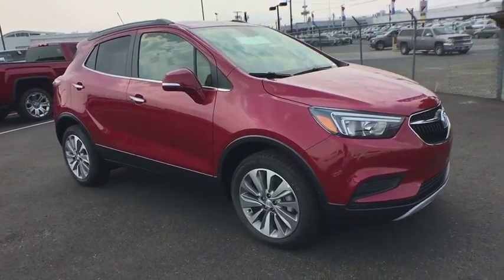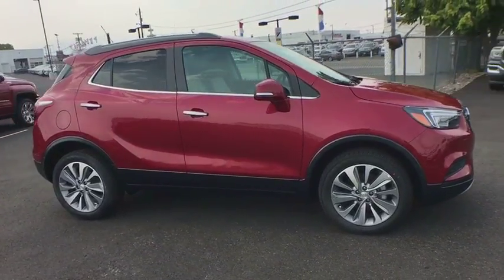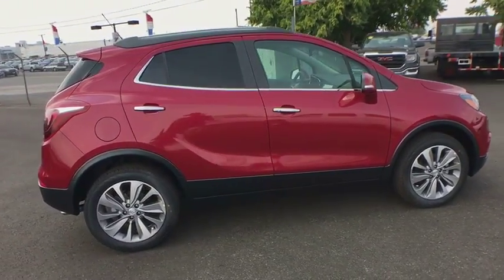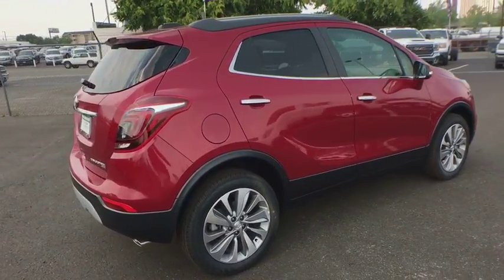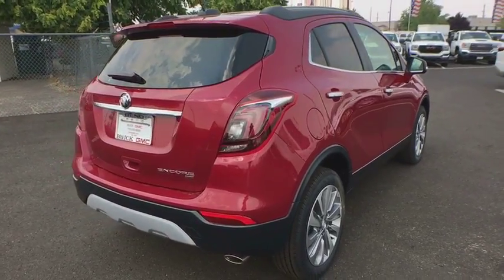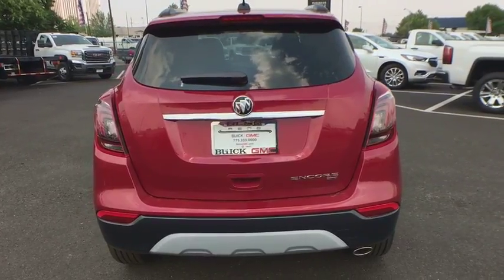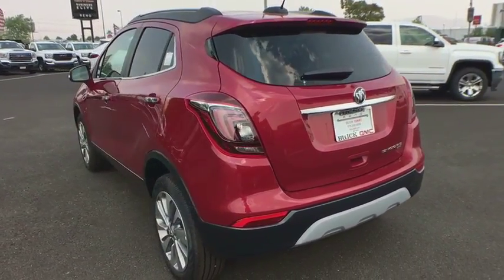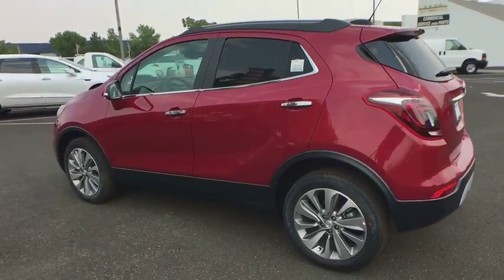2019 Buick Encore Reno, Carson City, Lake Tahoe, Northern Nevada, Roseville, NV KB711120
Red New 2019 Buick Encore available in Reno, Nevada at Reno GM. Servicing the Carson City, Lake Tahoe, Northern Nevada, Roseville, NV area.

Reno GM
900 Kietzke Ln

Red Metallic 2019 Buick Encore Preferred AWD 6-Speed Automatic ECOTEC 1.4L I4 SMPI DOHC Turbocharged VVTRecent Arrival! 30/24 Highway/City MPG